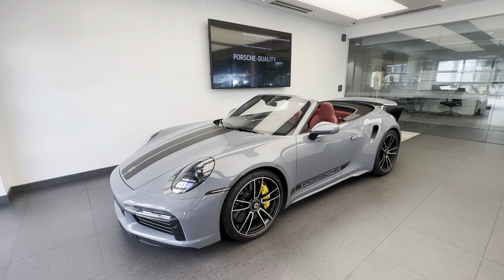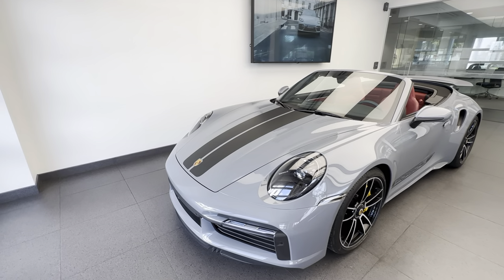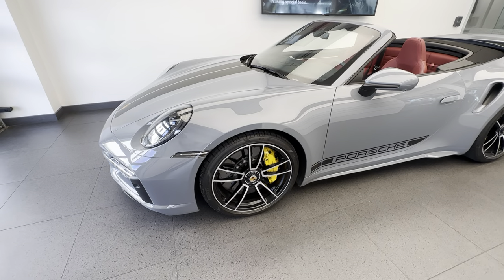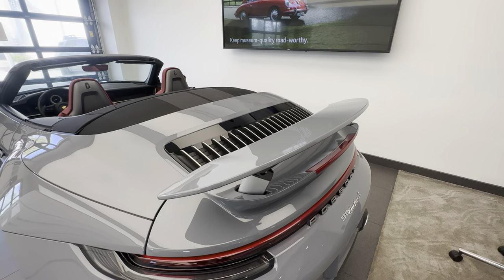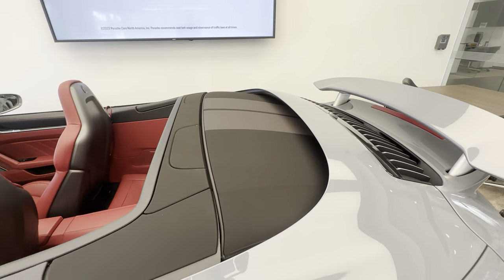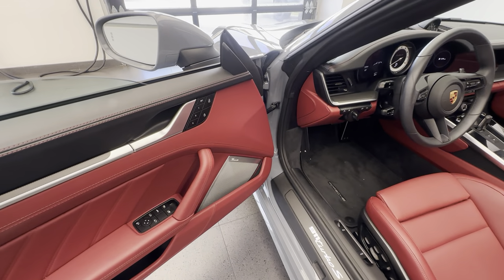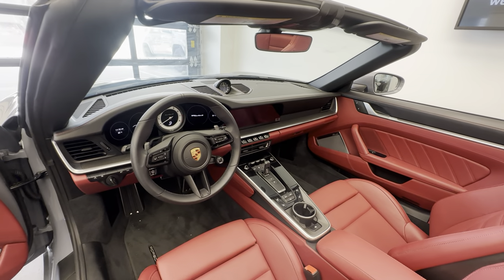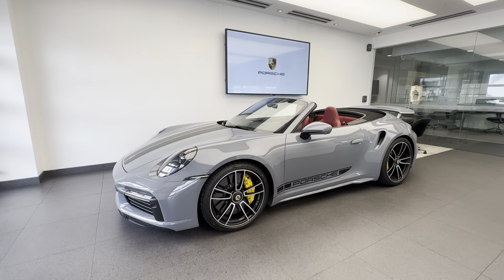Presenting you this pre-owned 2023 Porsche 911 Turbo S in Arctic Grey | Walk Around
Pre-Owned 2023 Porsche 911 Turbo S Cabriolet finished in Artic Grey and highly appointed with many Porsche Exclusive Manufaktur options.